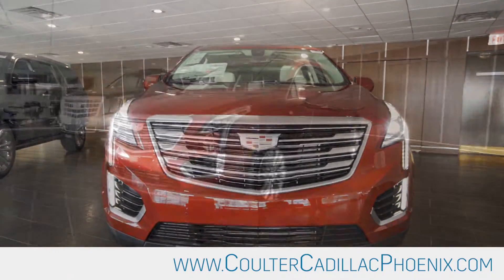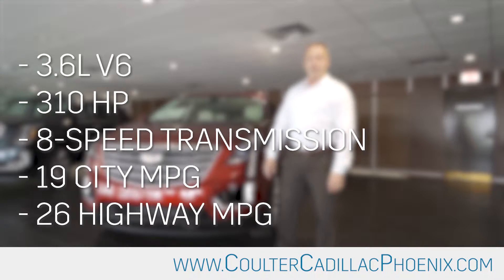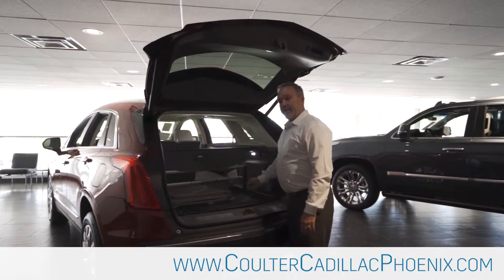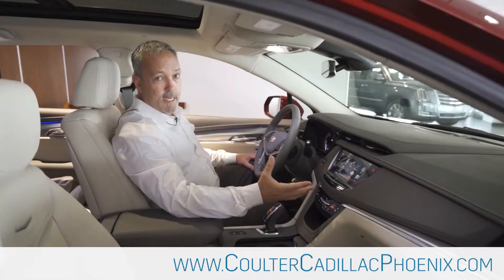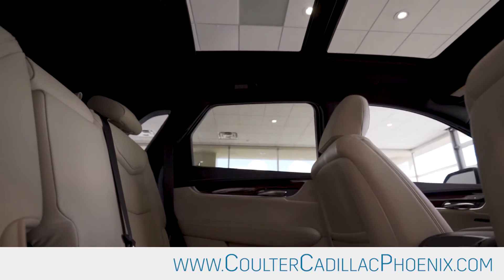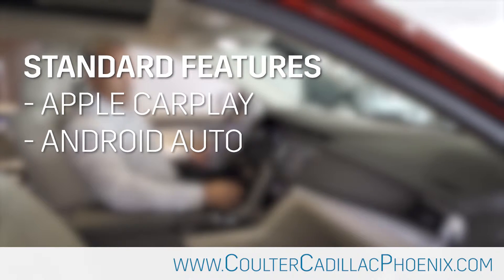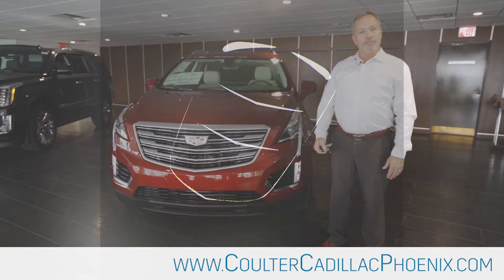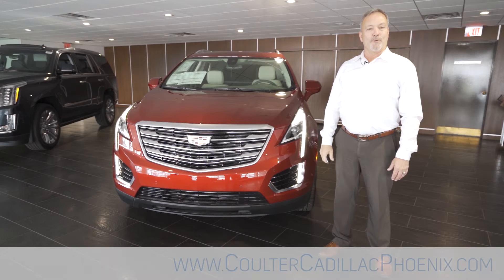2019 Cadillac XT5 Walkaround | Coulter Cadillac Phoenix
Coulter Cadillac Phoenix